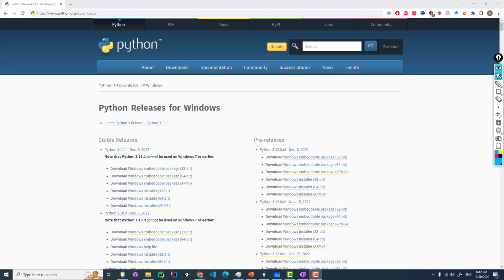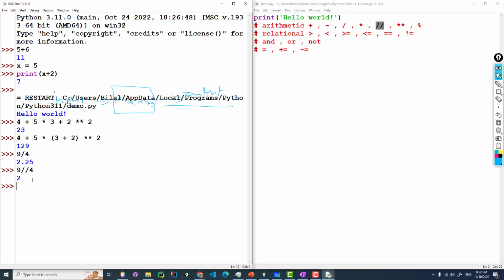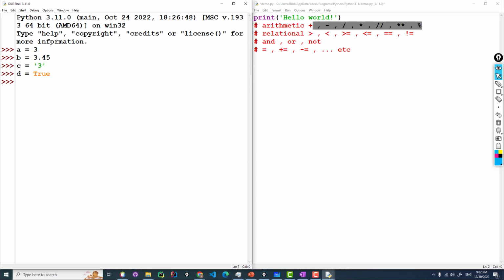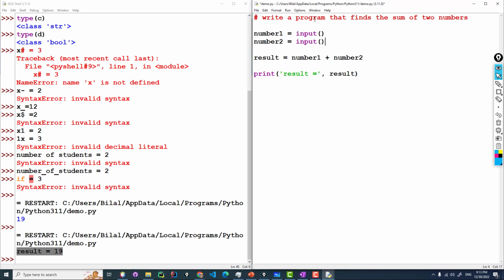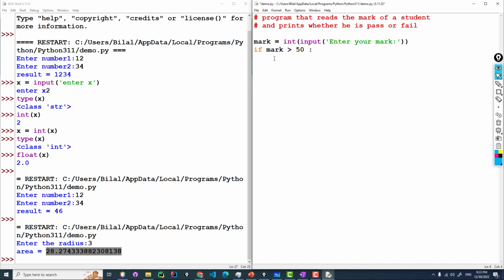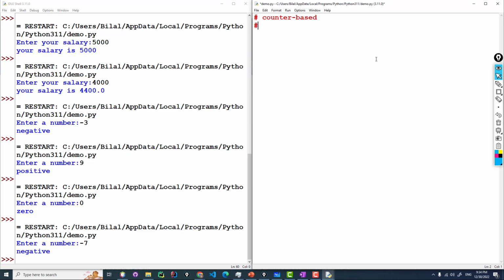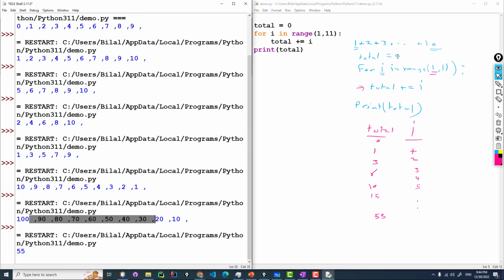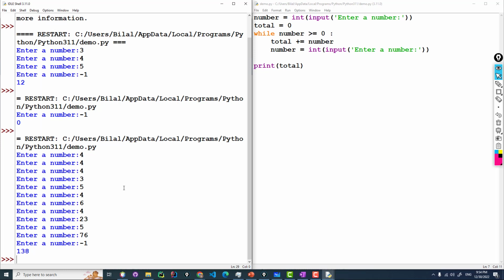Python basics - quick revision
quick revision to python programming
this video is specially recorded for grade 10AP students at Middle east international schools.
it has useful information for any beginner who is interested with python as well .